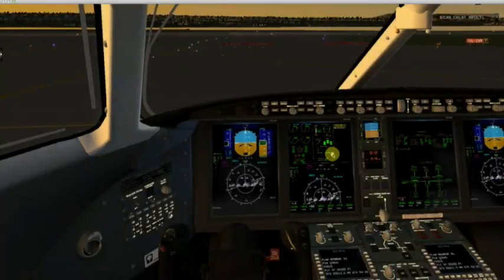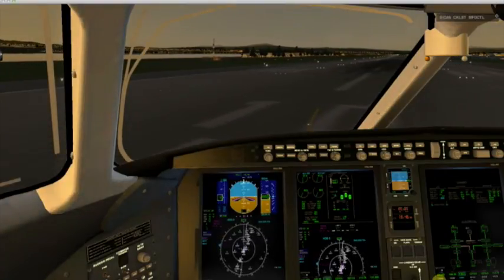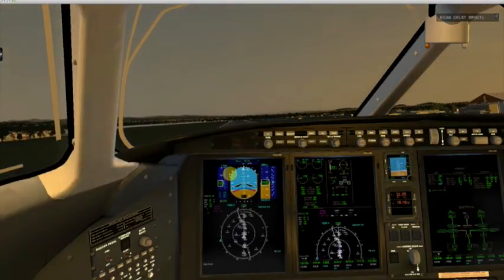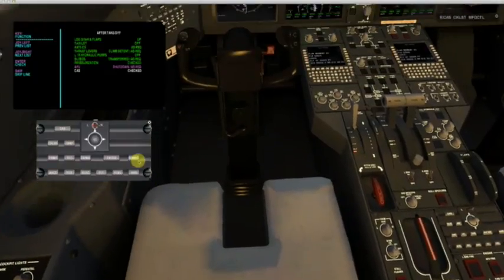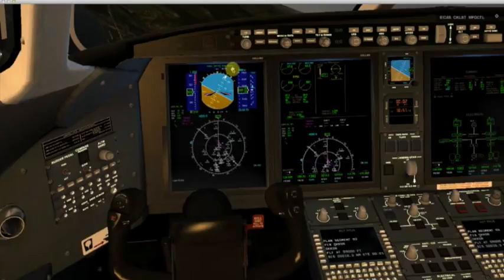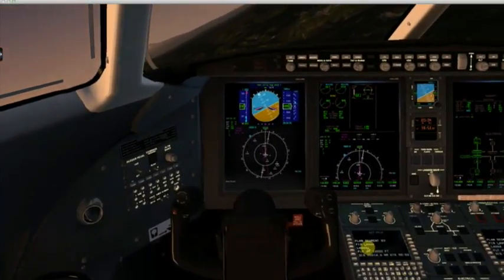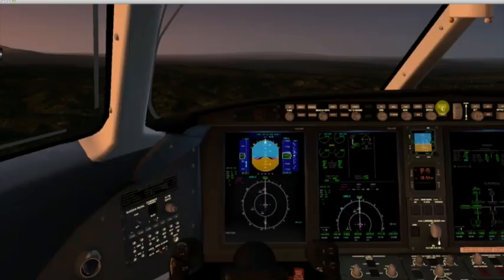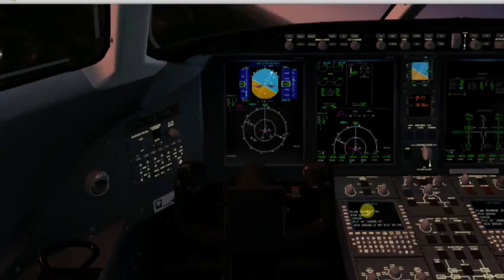X-Plane 10 Challenger 300 | Take-off + FMS/AP Part 2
I know this isn’t a typical video that goes on my channel ( 2 new Fishing videos will be up this week promise!) but, i love flying and decided to make my first flight sim video so here it is. I am using X-Plane 10 and flying the Bombardier Challenger 300 from KPDX (Portland) to KSEA (Seattle).

**In Part 1 I show the complete startup process from dark and cold to the taxi way.
**In Part 2 I show the Takeoff and how to use the fms/Autopliot.
**In Part 3 I show you the how to do the final approach and ILS landing.

Hope you guys enjoy this video and I’m hoping some of you flight sim guys will enjoy and maybe even get some new people to try it out and enjoy.